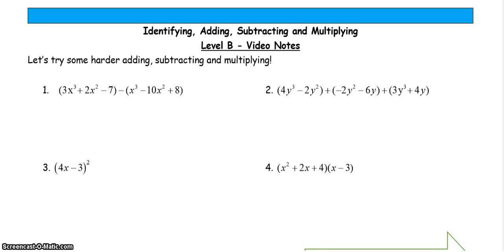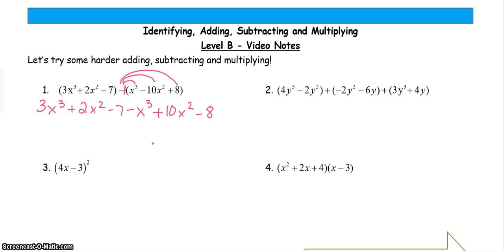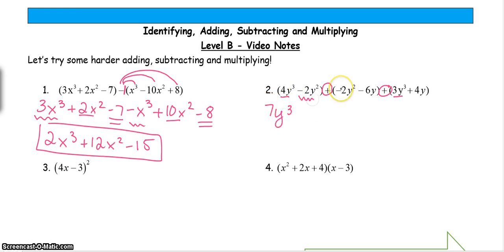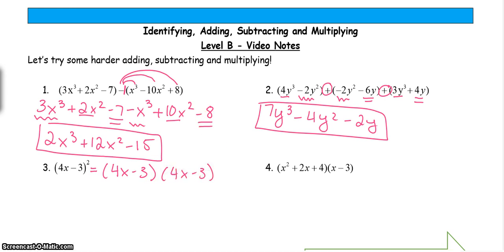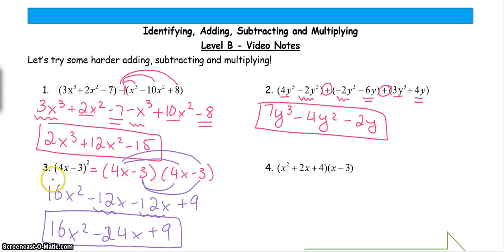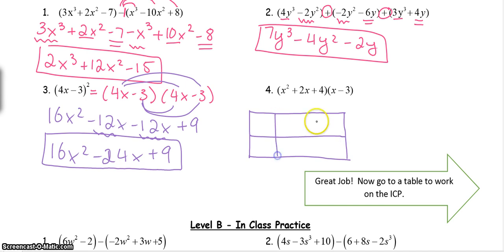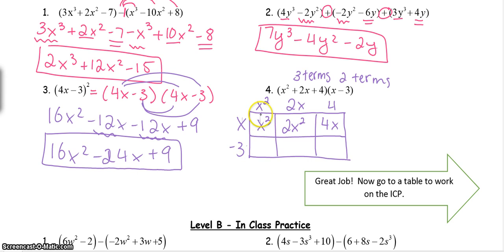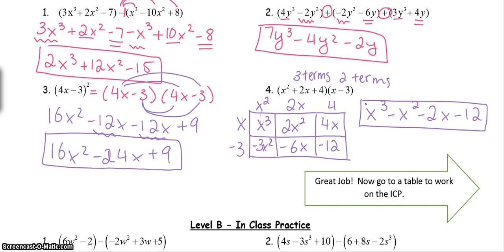Ch6S63 Level B Video